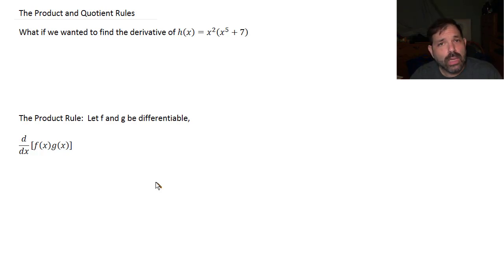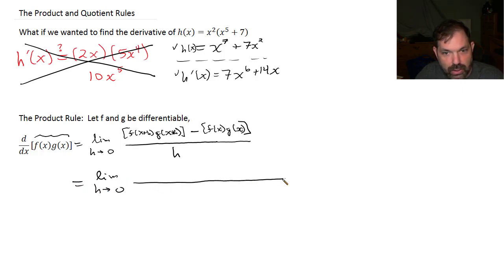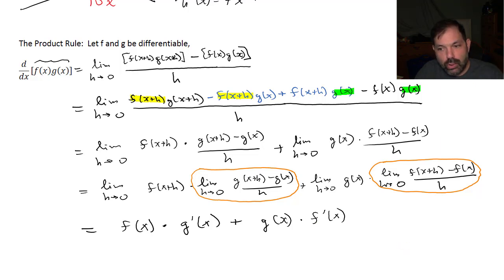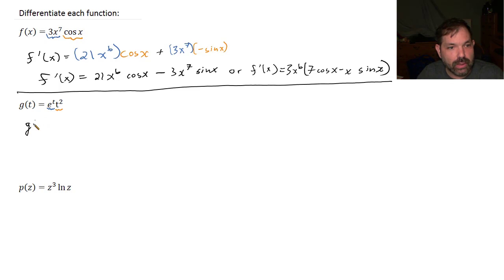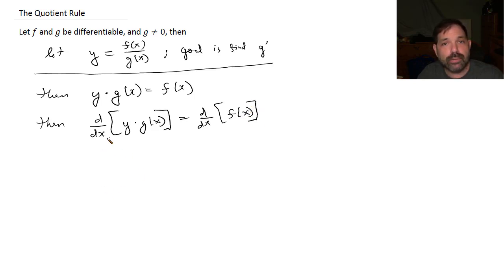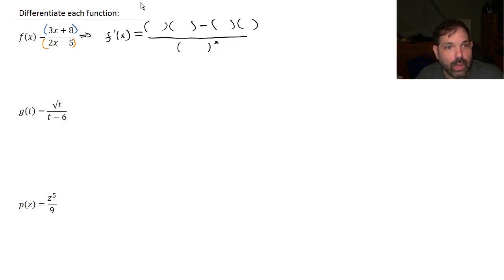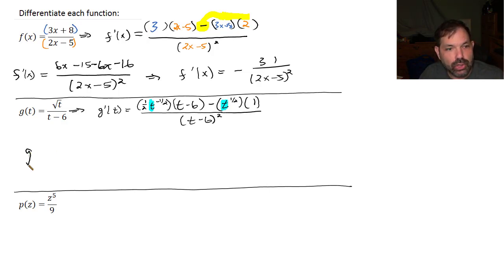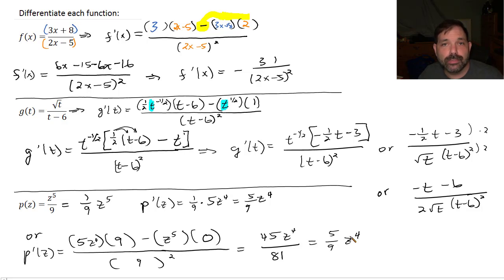Product and Quotient Rules Part 1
Develop the rules and several examples of each.